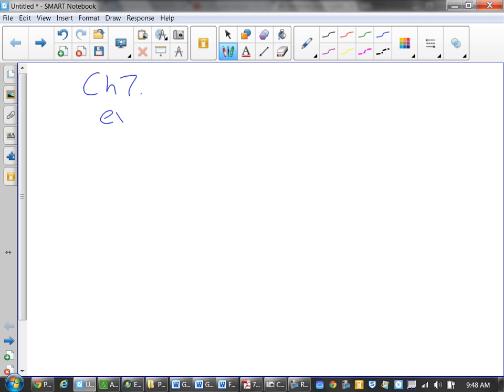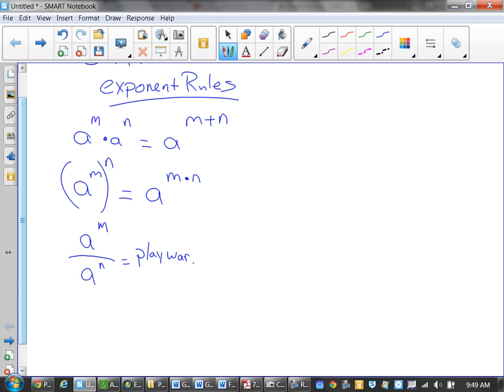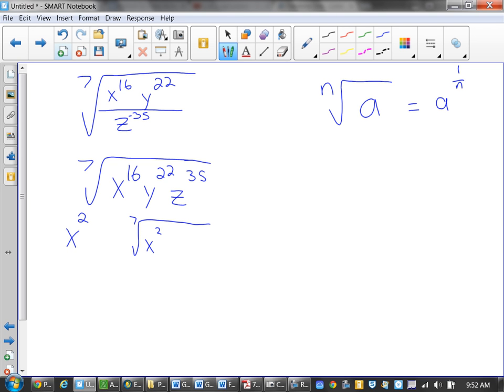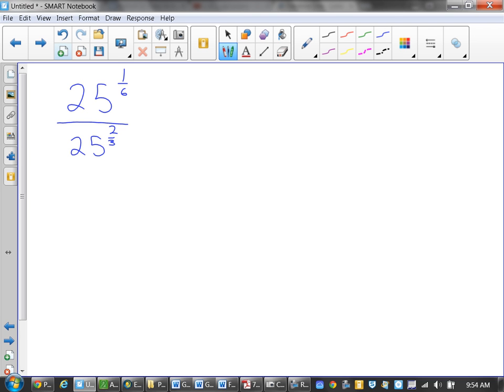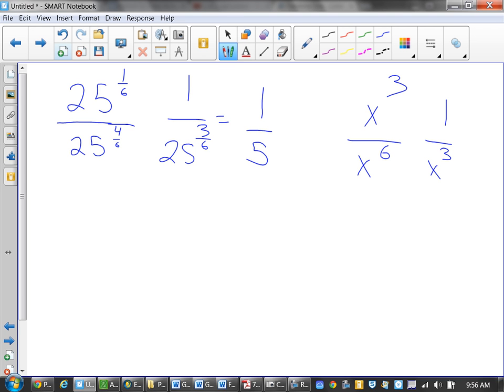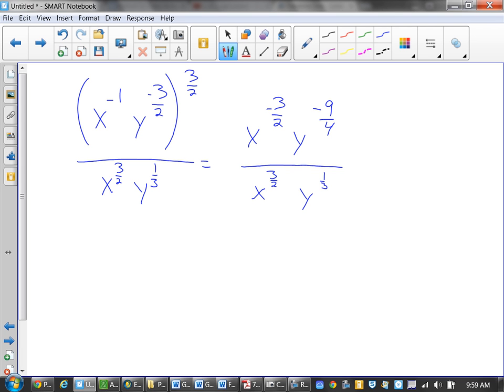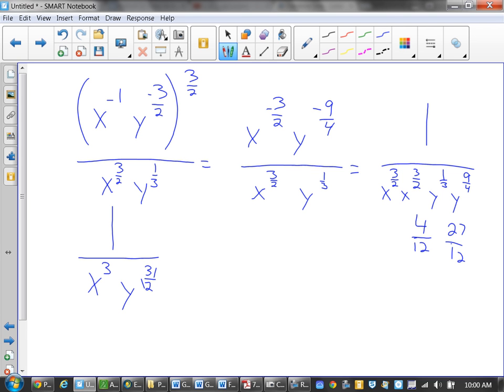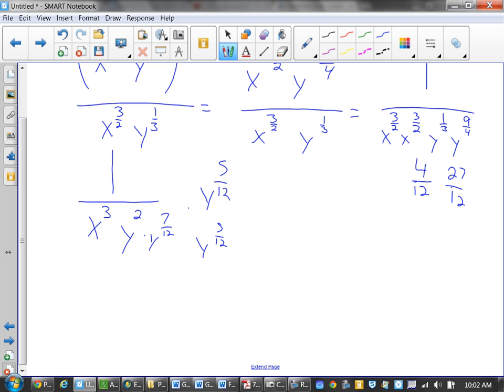January06 Rev ch 7 p3